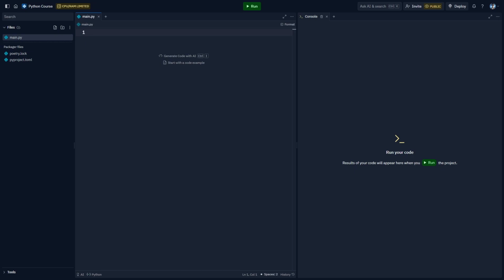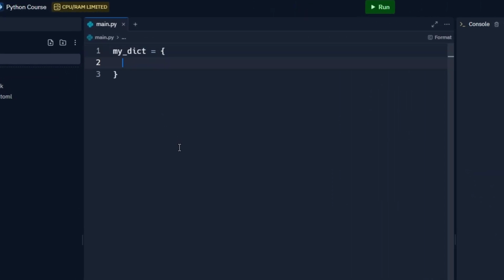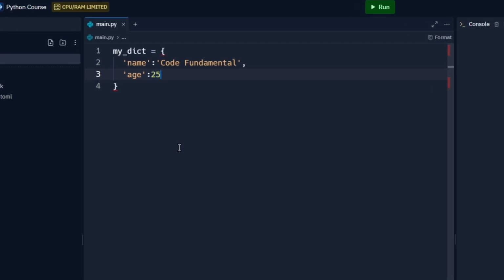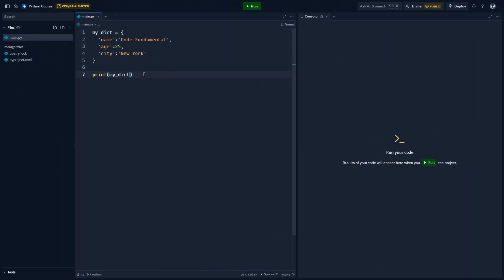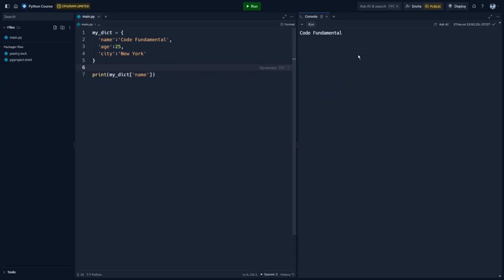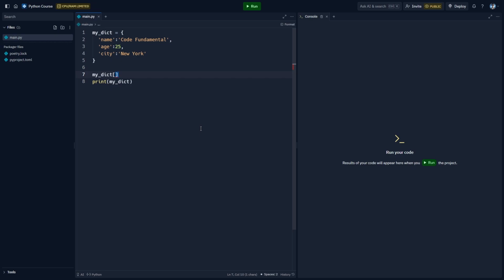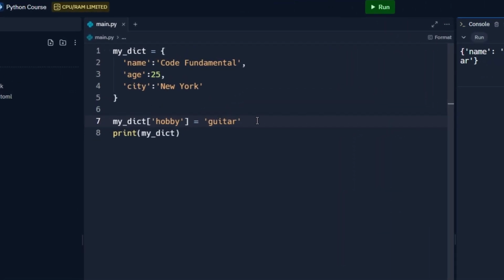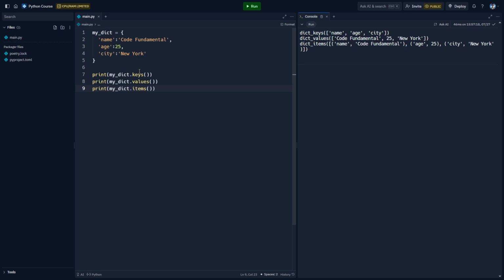Learn Python Dictionaries Quickly and Easily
Hey everyone! In this video, we explore the world of dictionaries in Python. Dictionaries are a powerful and versatile data structure that can make your programming life much easier. I'll walk you through the basics of creating, accessing, modifying, and using dictionary methods. Whether you're a beginner or looking to refresh your knowledge, this tutorial is for you!

**Chapters:**
0:00 - Introduction
0:18 - Definition
0:46 - Creating and Printing a Dictionary
3:10 - Accessing and Updating Values
4:54 - Adding and Deleting Key-Value Pairs
6:19 - Handy Dictionary Methods
7:18 - Outro